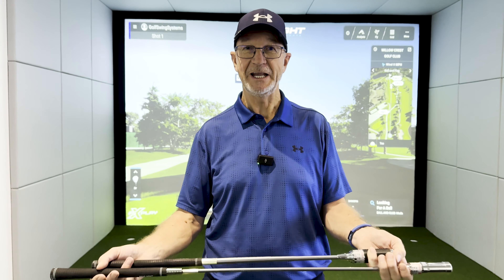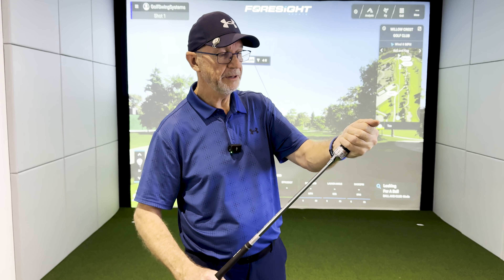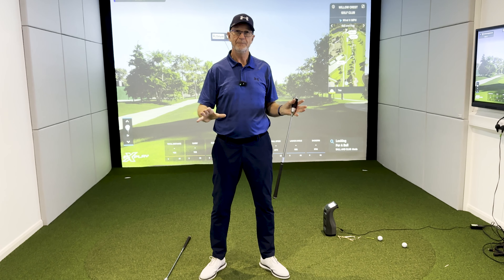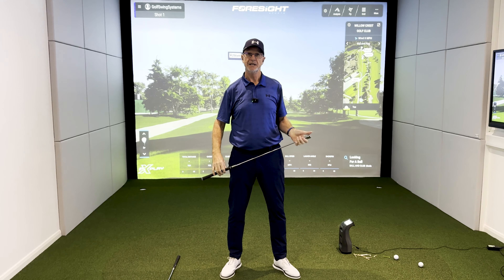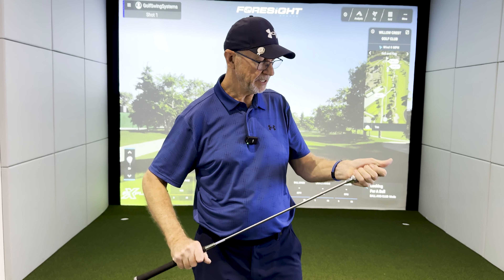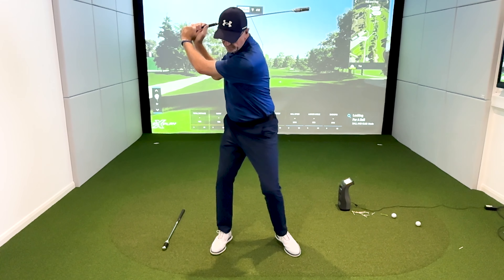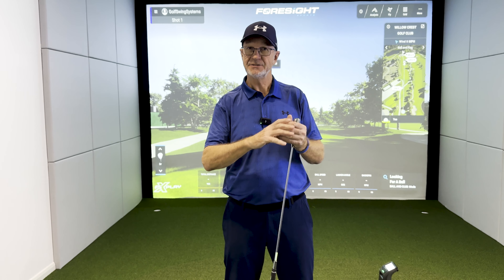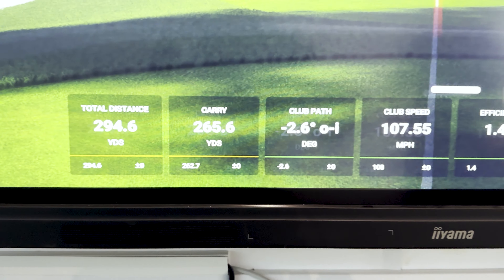The Secret To Your Best Golf Swing (Golf Swing Training Aids)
Discover the #1 Training Aids we use at Easiest Swing 🚀 Unlock Your Authentic Swing and Develop Explosive Driver Distance Without the Effort - Using the Swing Caddy & Hole In One Training Aids  🔥

Discover the secret to an effortless golf swing with a simple practice regime you can easily implement. Follow this video and unlock all the benefits of the Easiest Swing training aids:
Simple, easy to use and instant feedback - these training aids can be mastered in minutes, but will benefit your game for a lifetime.

If you're a Senior Golfer looking for more yards, this is your golden ticket.
Transform your game without changing your entire swing.
The solution is easier than you think-find out what you've been missing!

Filming Location: Golf Swing Systems, Cranleigh, UK

👇 Ready for the next level? Your path to a rejuvenated golf life starts here! 👇